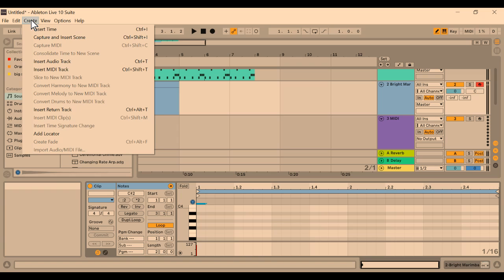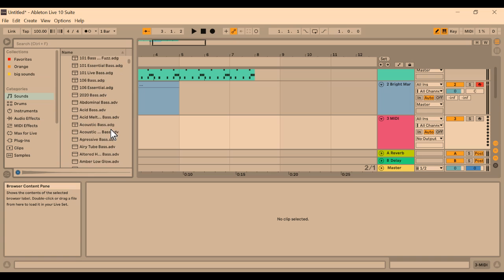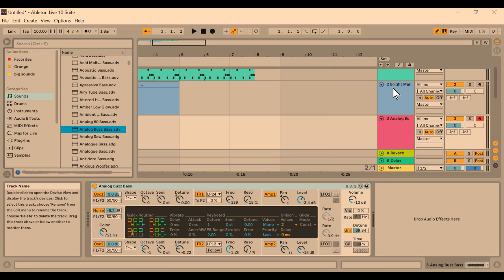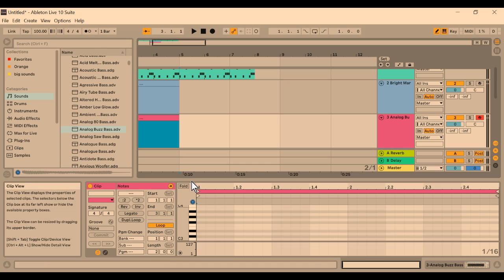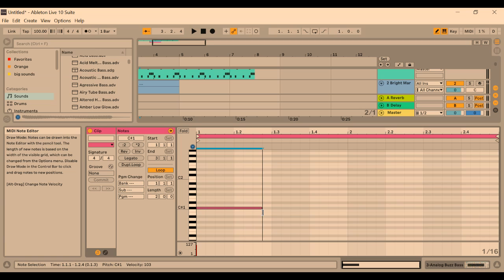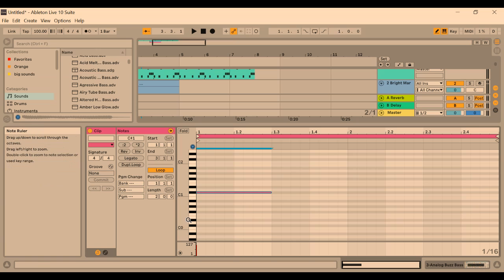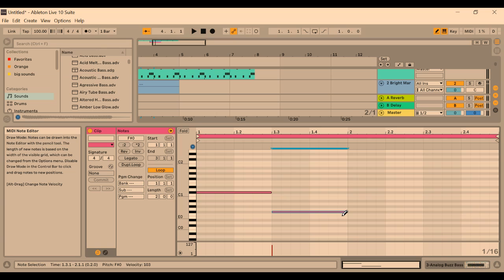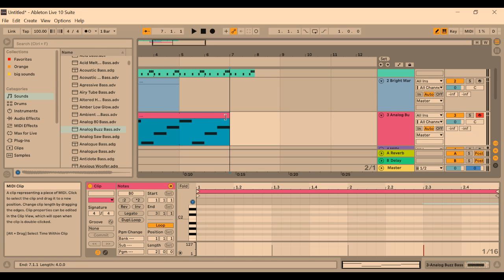adding more instruments